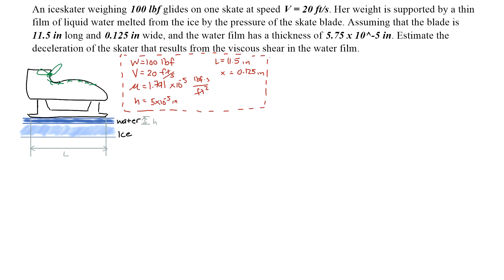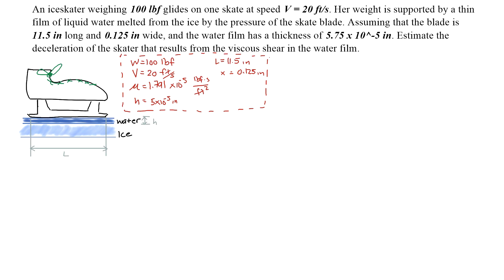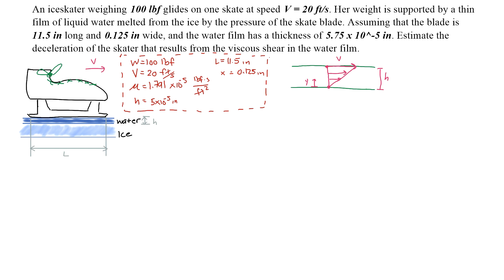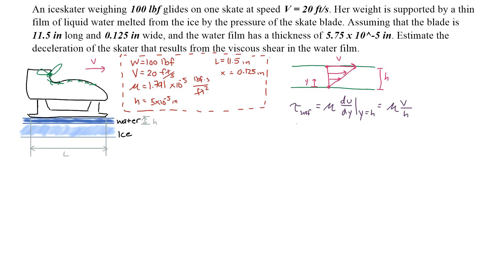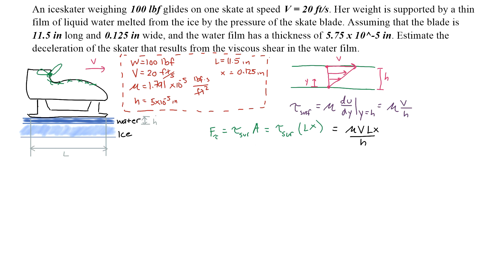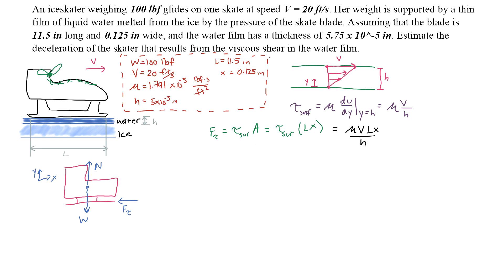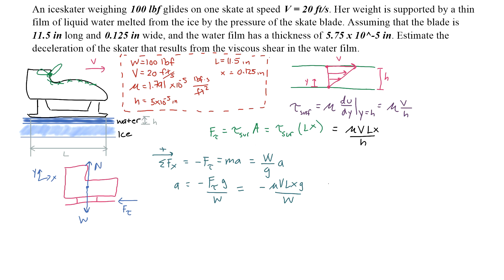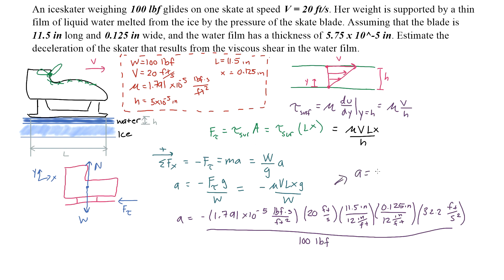Fluid Mechanics | "An ice skater weighing 100 lbf glides on one skate at speed V = 20 ft/s. Her..."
📚Problem Start

An ice skater weighing 100 lbf glides on one skate at speed V = 20 ft/s. Her weight is supported by a thin film of liquid water melted from the ice by the pressure of the skate blade. Assuming that the blade is 11.5 in long  and 0.125 in wide, and the water film has a thickness of 5.75 x 10^-5 in, estimate the deceleration of the skater that results from the viscous shear in the water film.

📚Problem End

fluid mechanics
fluid mechanics shear stress
fluid mechanics problems
fluid mechanics viscosity
fluid mechanics examples